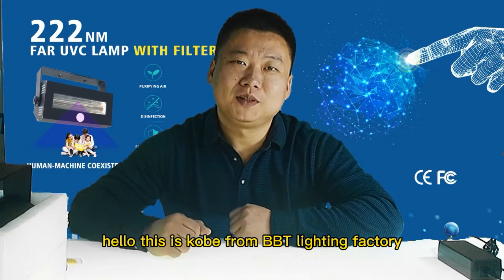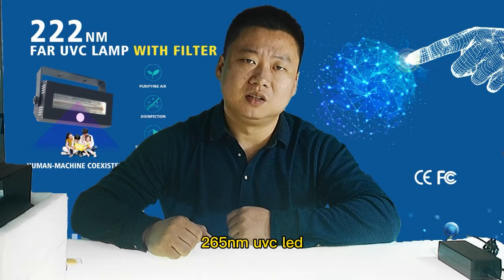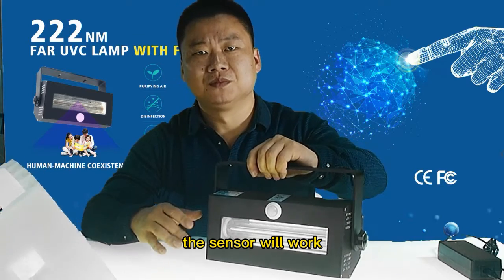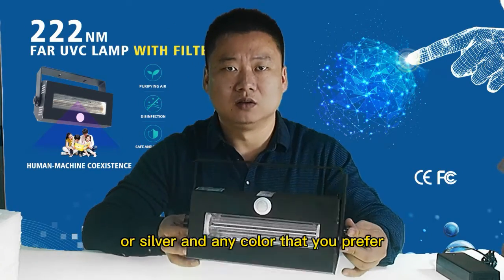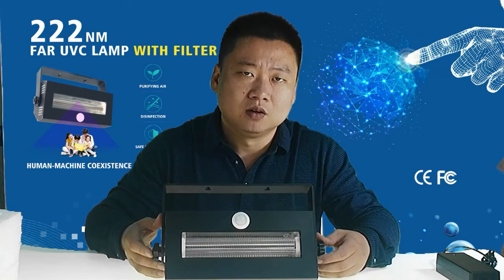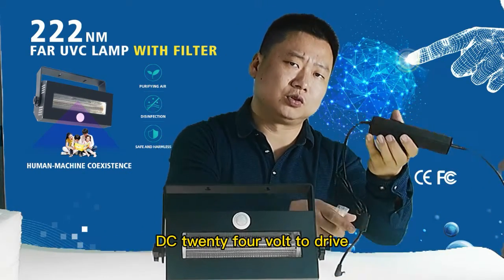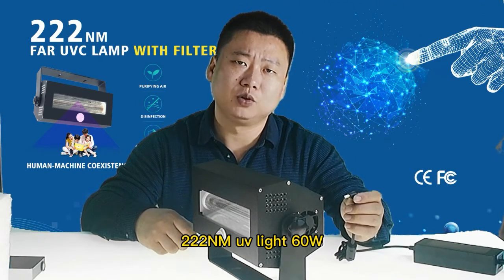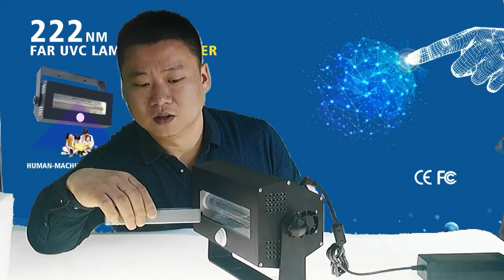Is 222nm UVC lamp harmful to humans?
222nm 60W distant stone excimer, there is a fatal weakness in public places, but it is difficult to find an effective and harmless method.

BBT has developed 3W, 5W, 15W, 20W, 60W, 100W, 150W excimer lamp 222nm long-range spotlight in the nearly ten years of electromagnetic lamp development and manufacturing experience.

With human body induction and future design, and patented film, it is not harmful to humans and animals, and can be used in places with people. There are 2 modes to choose from. In the world affected by the epidemic, homes and indoor public places can be used with confidence, and it will be the tableware that protects our health.

60W far UVC excimer lamp 222nm has passed CE and FCC
certification, safe and effective.